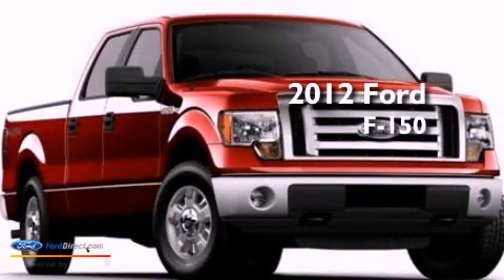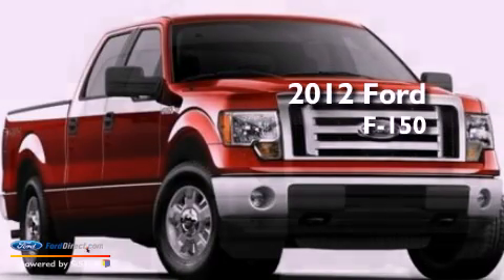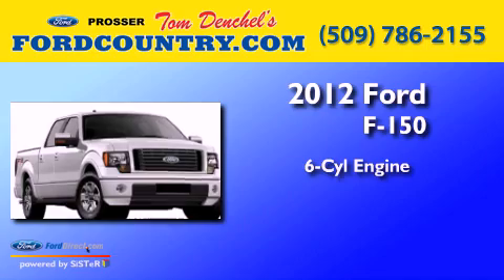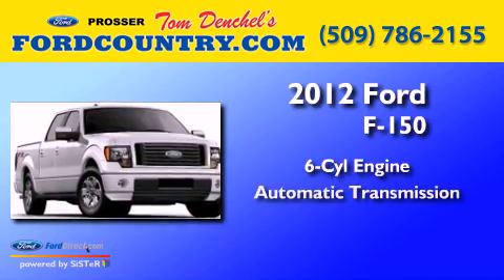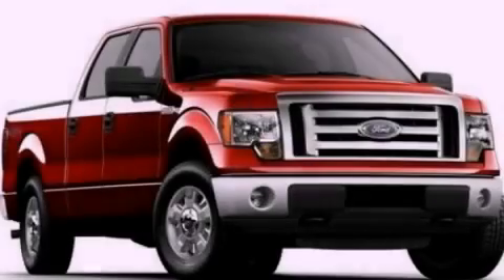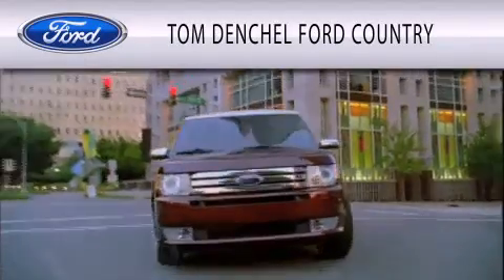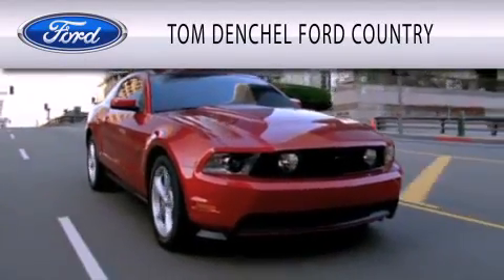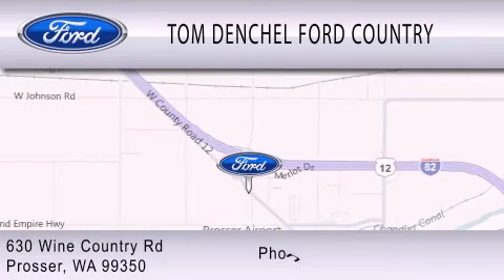2012 FORD F-150 Prosser WA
Year : 2012
 Make : FORD
 Model : F-150
 Engine : 3.5L V6 24V GDI DOHC TWIN TURBO
 Trans . : 6-SPEED AUTOMATIC
 Exterior : GRAY

 Interior : GRAY
 Stock : 8604